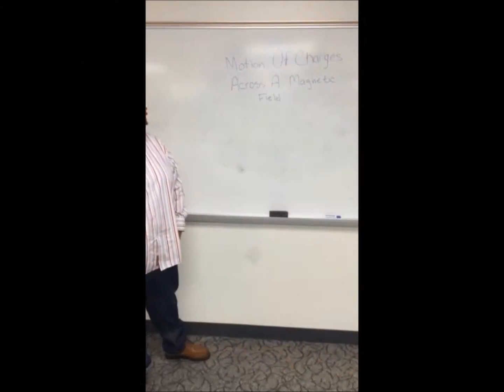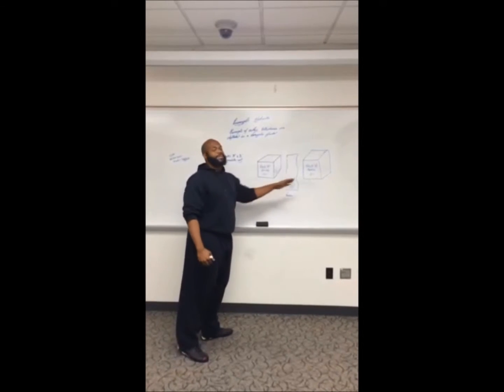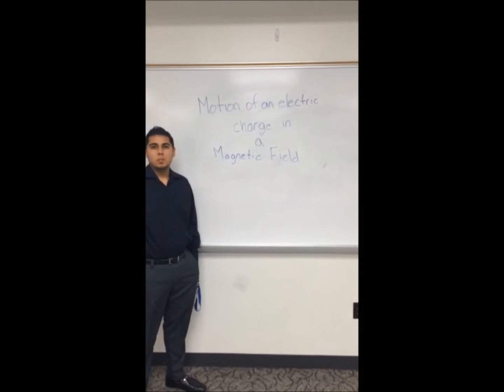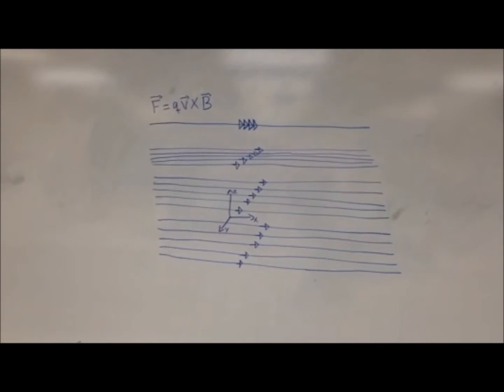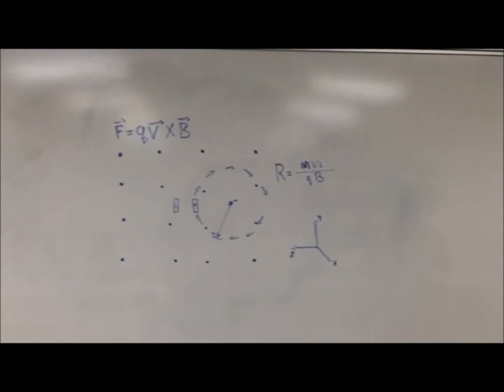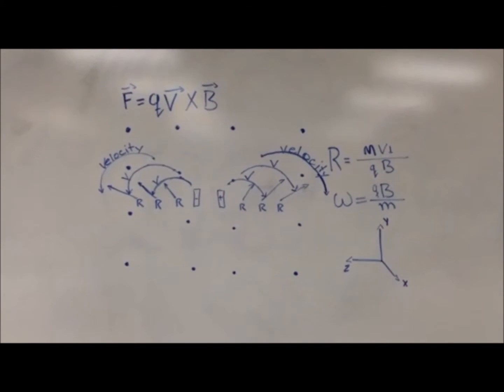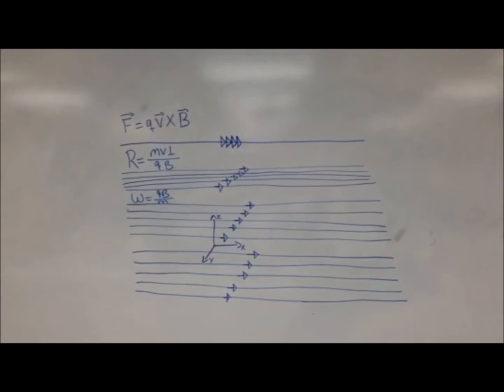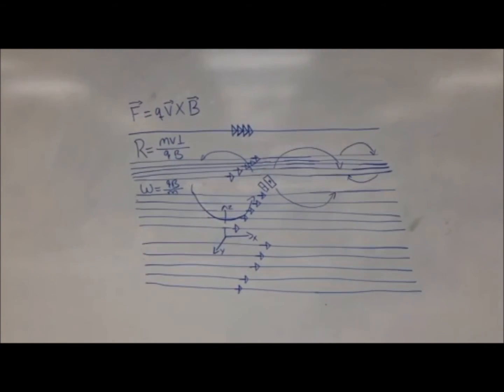Motion of an Electric Charge Through a Magnetic Field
By:
Alam Solano
Ashton Hopkins
Kirk Hazley